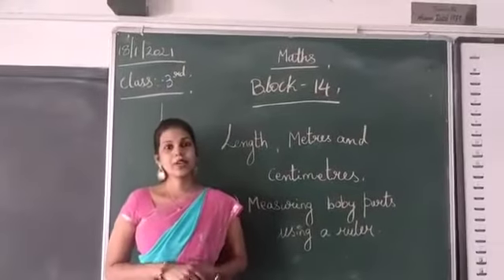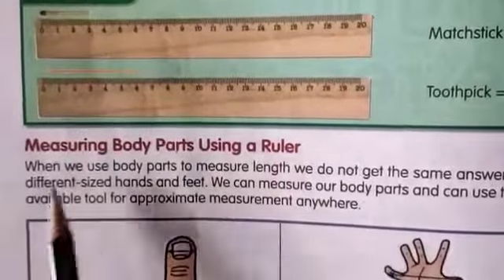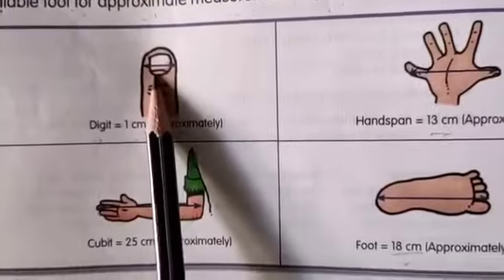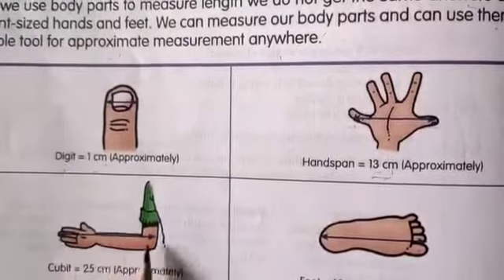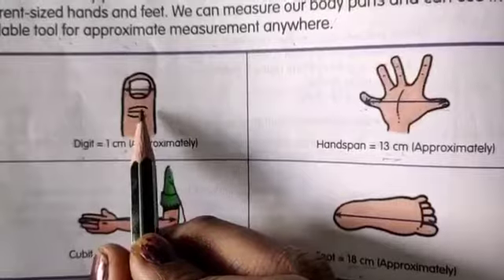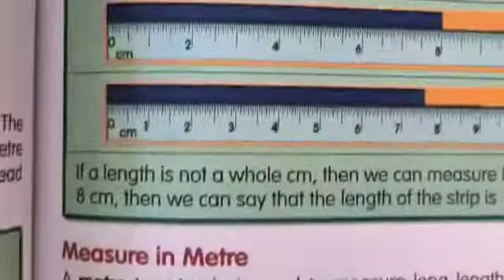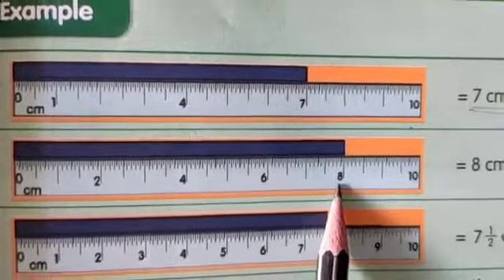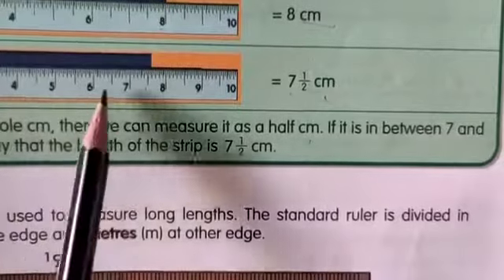20/1/2021 Class-3, Maths Block 14 length metres and centimetres S2 measuring boby parts using ruler